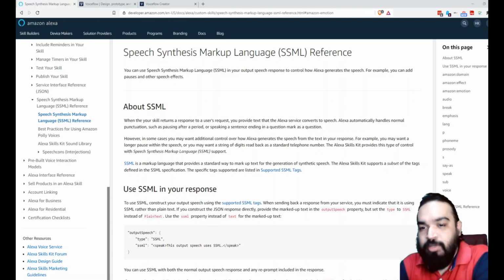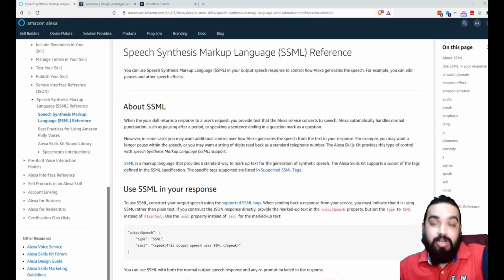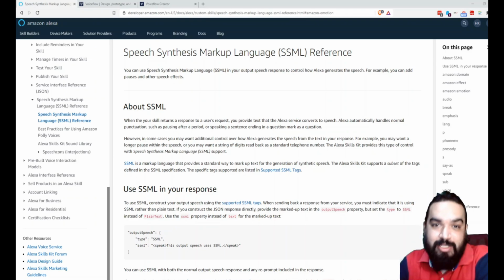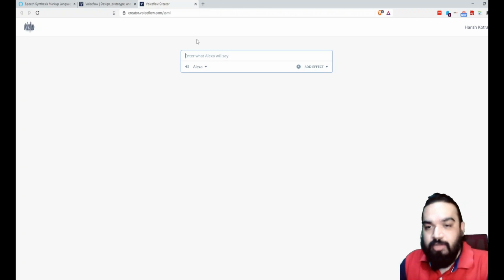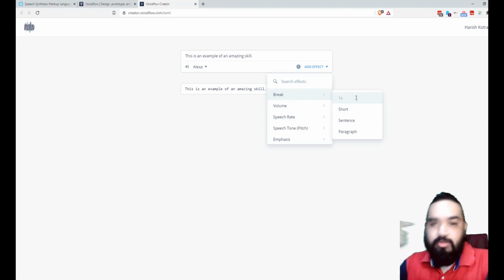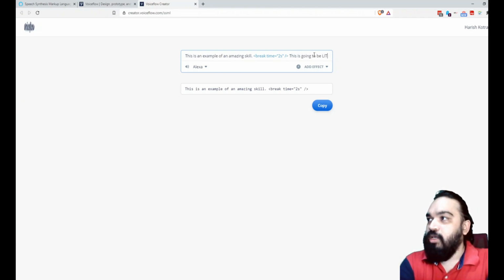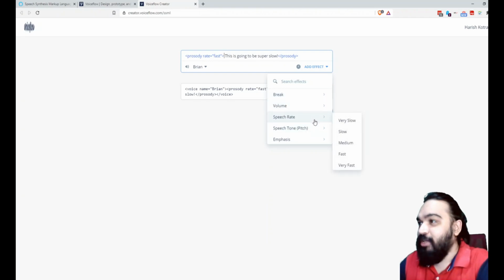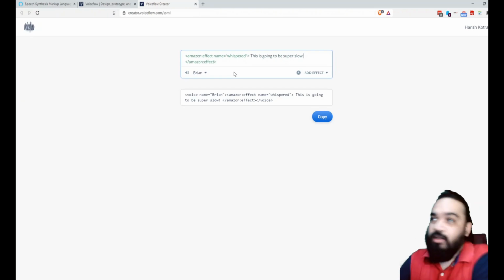What is SSML? | Build Realistic Google Actions & Amazon Alexa Skills using SSML | Voiceflow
Learn how to make the speech in your alexa skills and google actions more natural using SSML.

What is SSML?

Speech Synthesis Markup Language: SSML is a markup language that provides a standard way to mark up text for the generation of synthetic speech.

You can build voice based applications for Google Assistant or Amazon Alexa without coding for free using voiceflow. (A 100% no-code platform)

😆 P.S: Extra points if you can count the number of times I say "essentially"